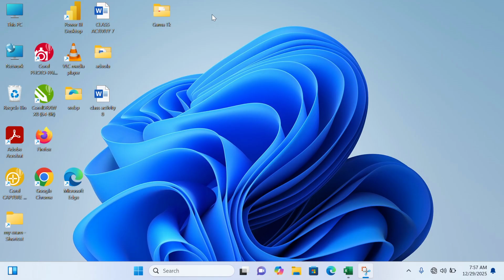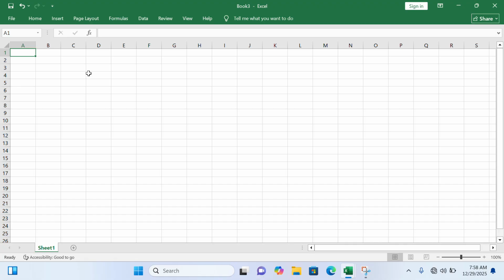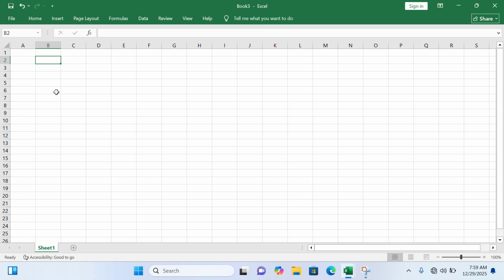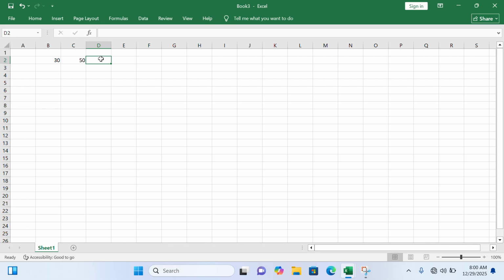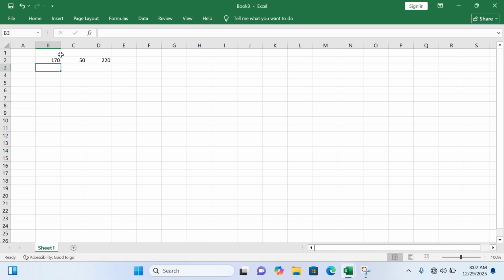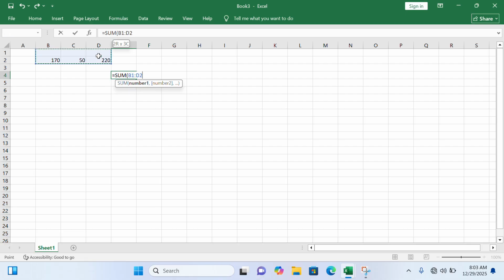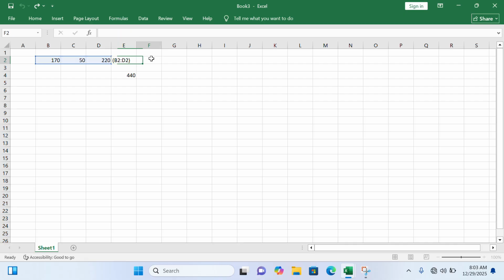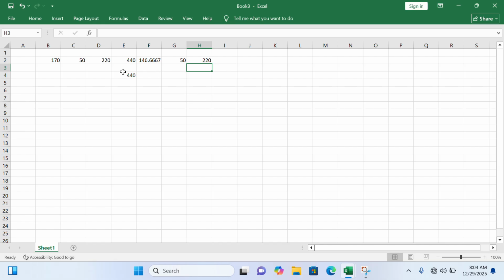Microsoft Excel from scratch – step by step guide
Excel from scratch. Excel for beginners. Excel tutorial. Step by step guide in excel. Beginners guide. Learn Excel from scratch. Excel formulas. Excel basic formulas. Excel basic functions.